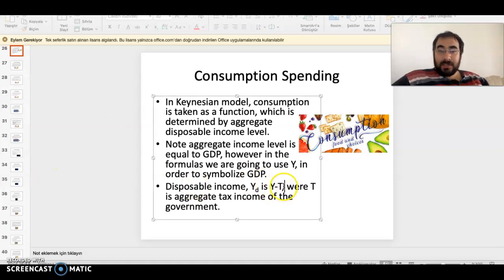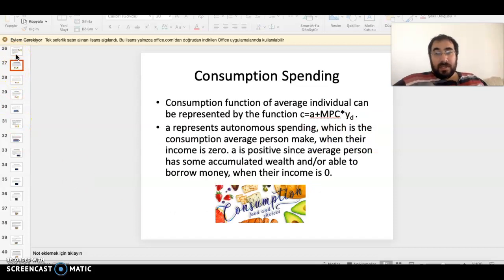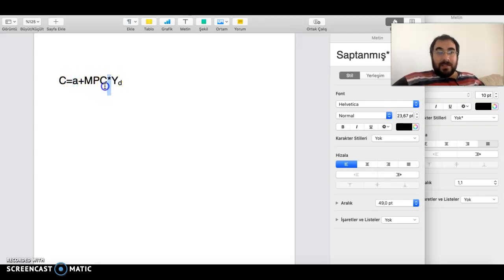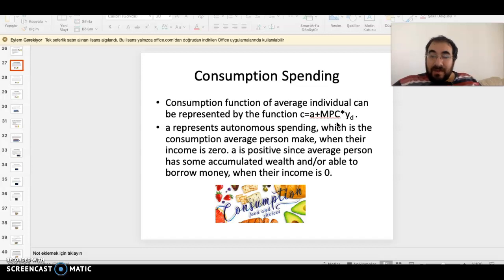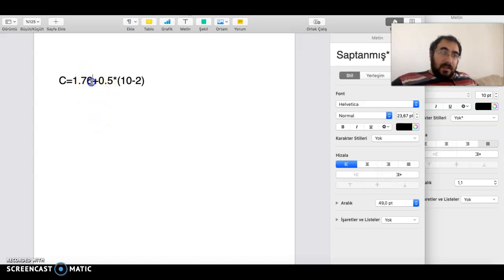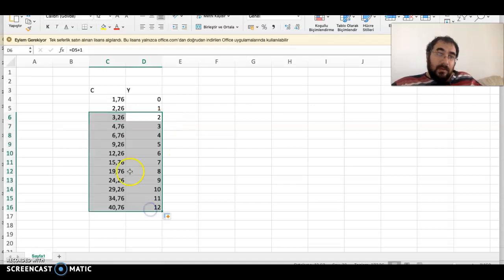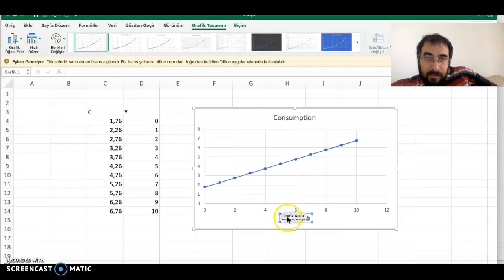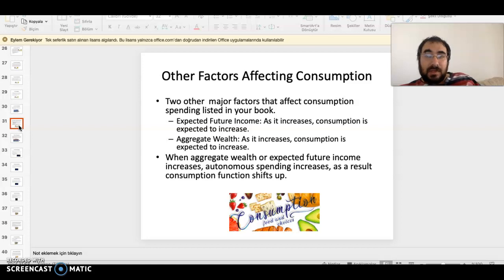Goods Market Model 4